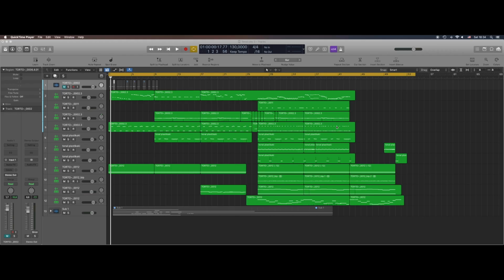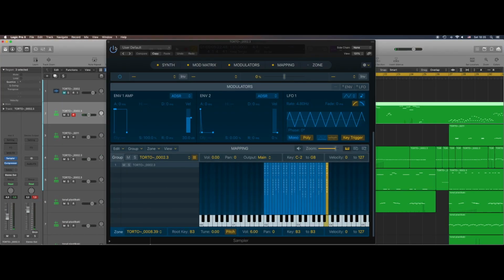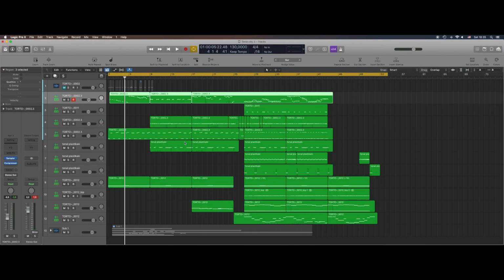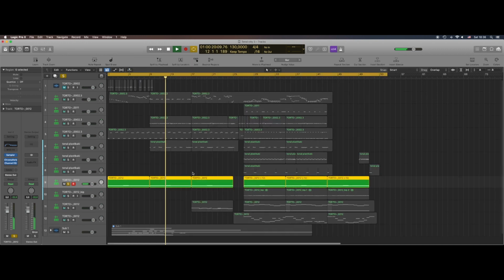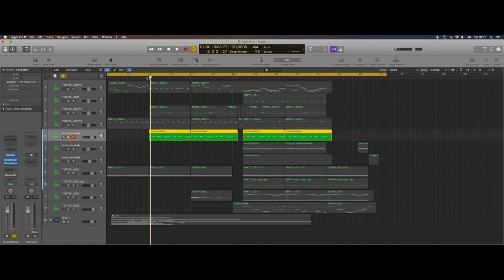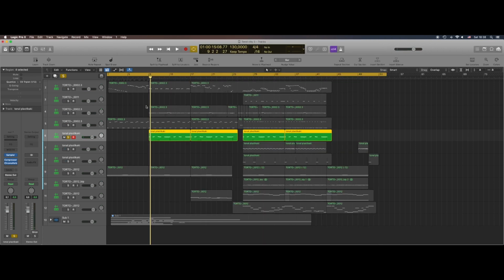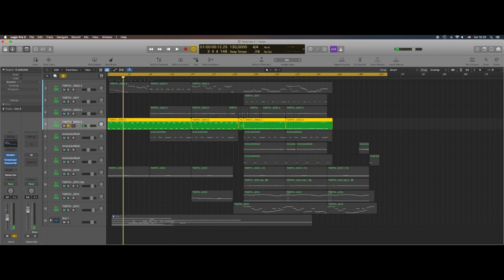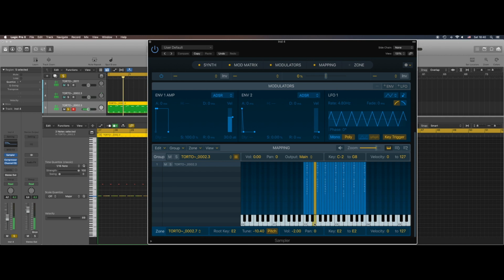Stefan Torto | Tonal City #3 - Music from a PEN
Happy to share with you the third episode of the "Tonal City" series.
In this episode : Music from a PEN.
I also add some tips on how i created the track.

Tascam recorder
Sennheiser MKE-600 microphone
GoPro hero 7
Sony camera